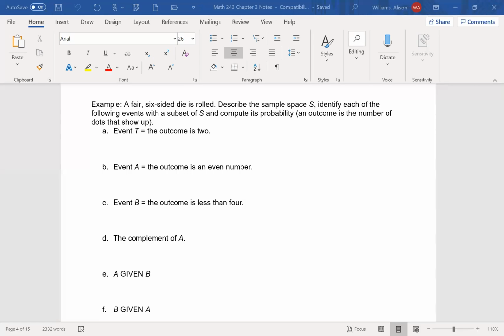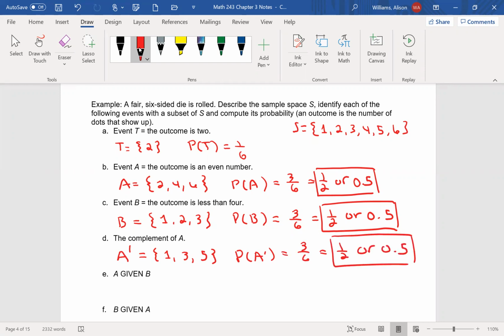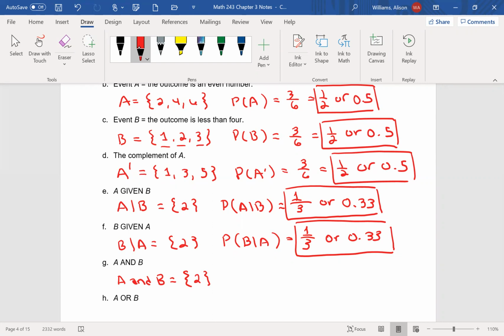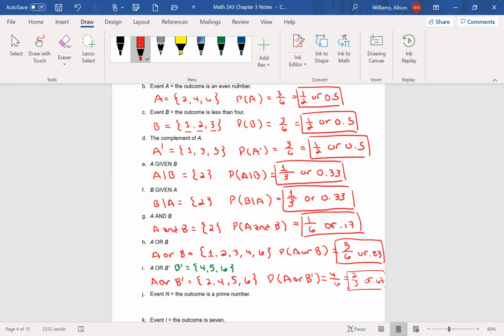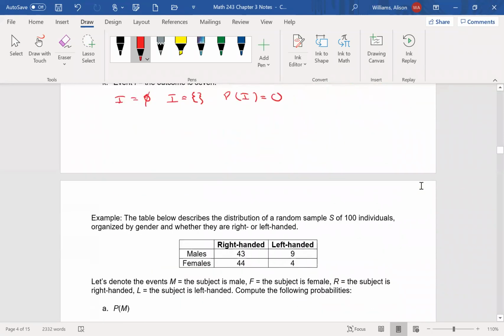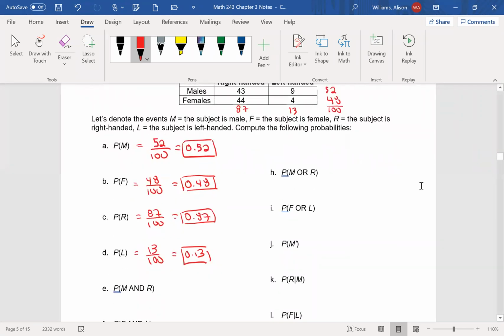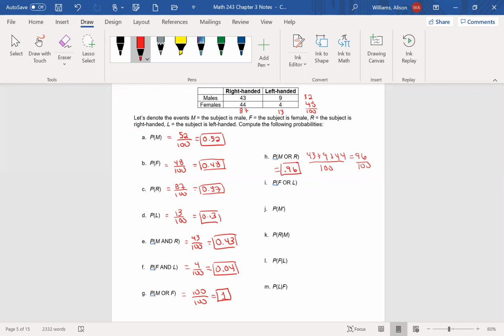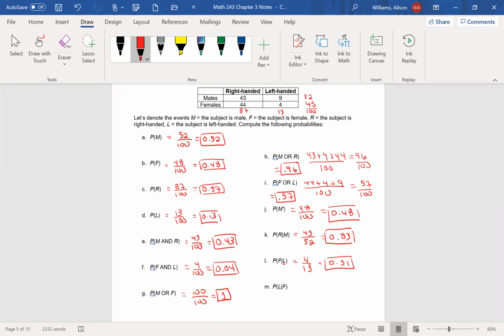Basic Probability Examples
Goes through two examples using basic probability techniques. Information is based on the OER textbook Introductory Statistics by Openstax found